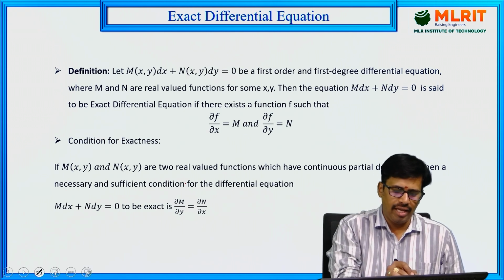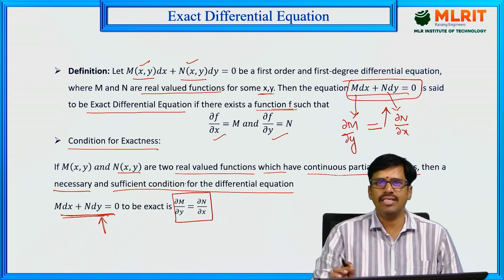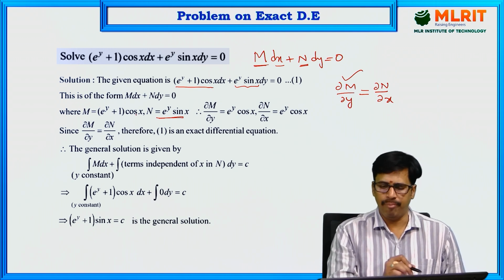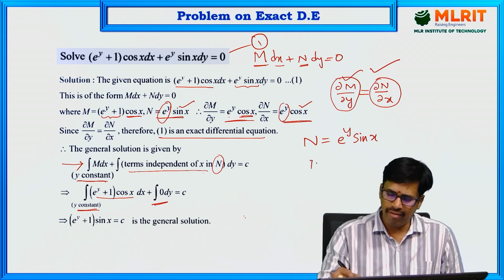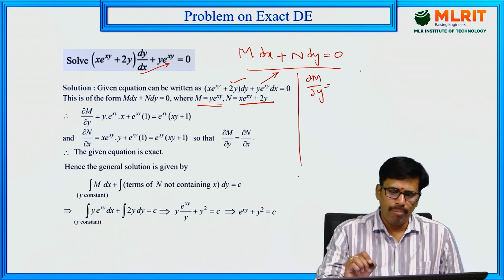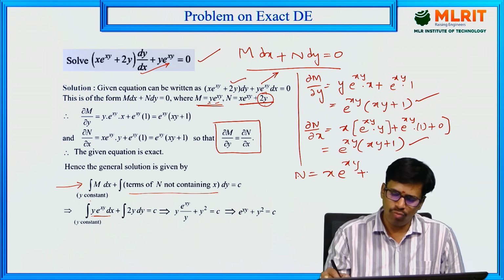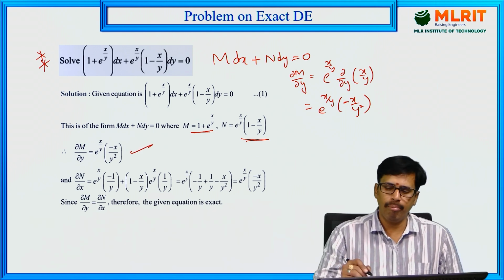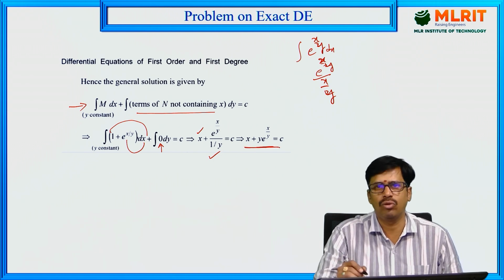LEC10|Linear Algebra & Calculus |Exact Differential Equations by M. Sudheer Kumar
Hyderabad.